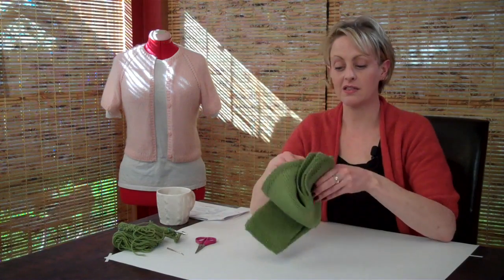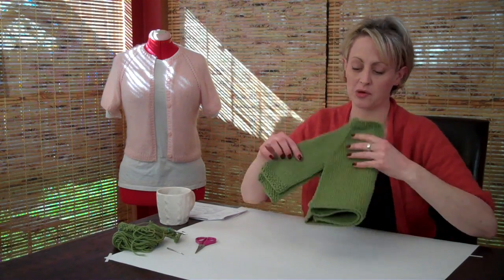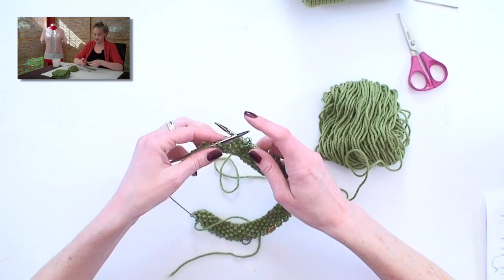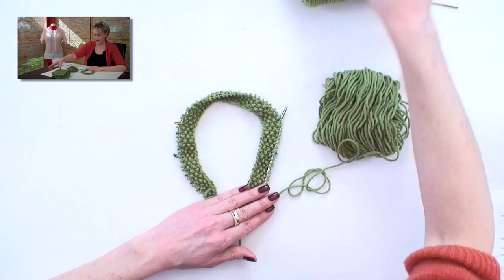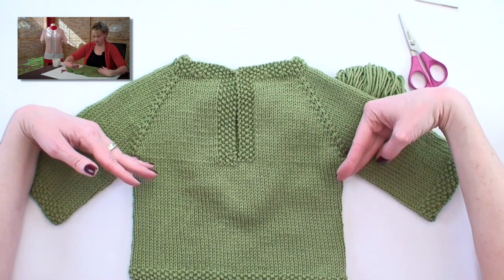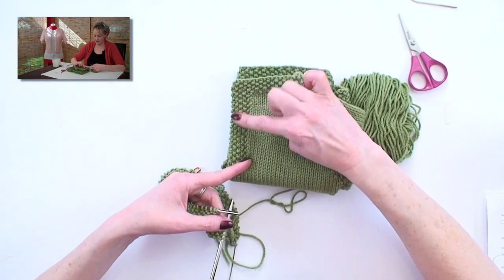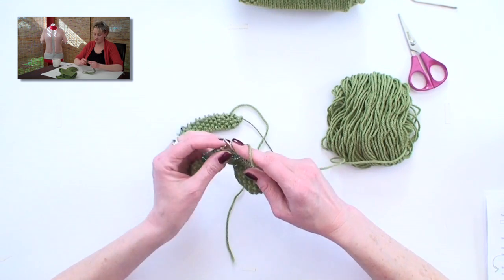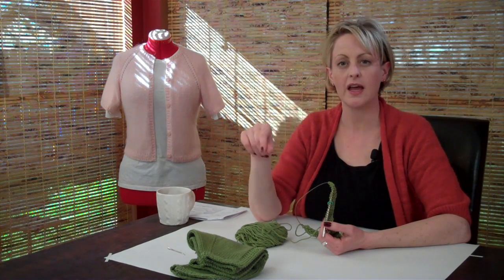Learn to Knit a Raglan Sweater - Toddler Tunic Part 1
This video is an overview of top-down raglan knitting, and covers the seed stitch top border and working the raglan increases.

The sweater on the mannequin is not my design, but can be found here;